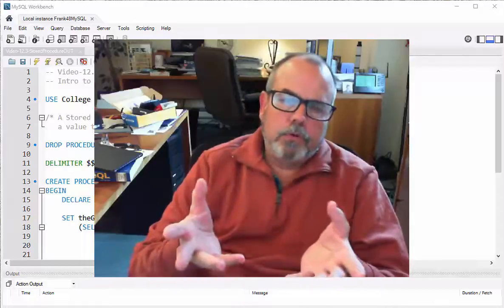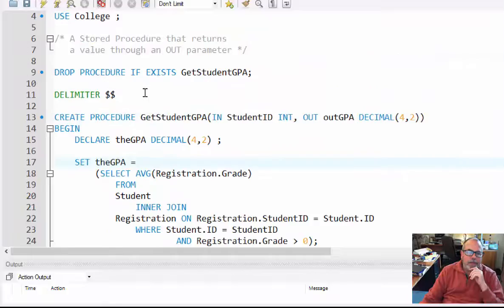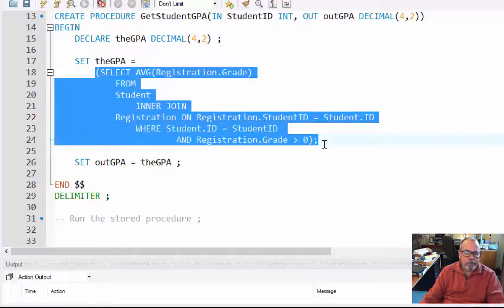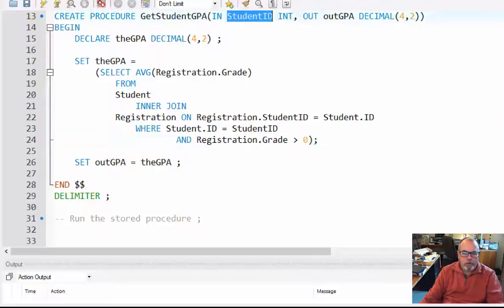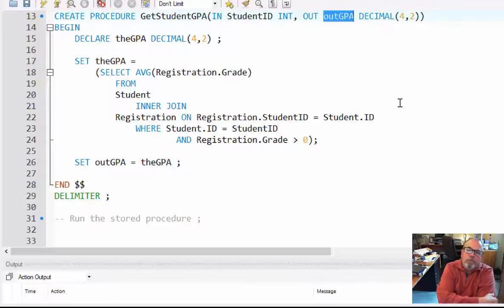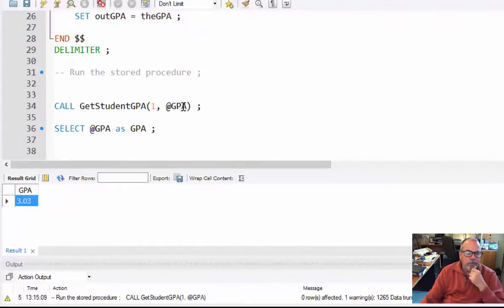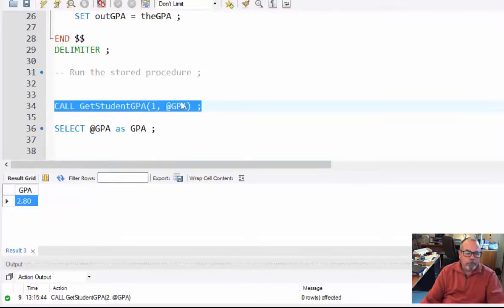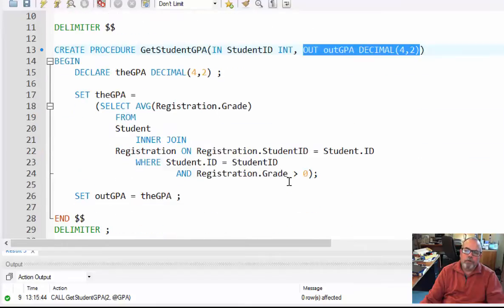DB Video 12.3 - Stored Procedures OUT